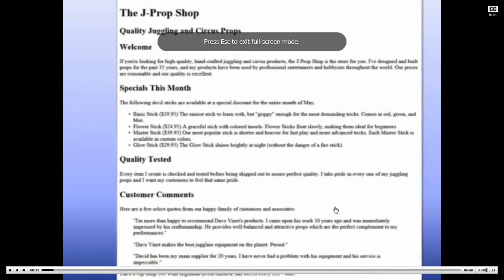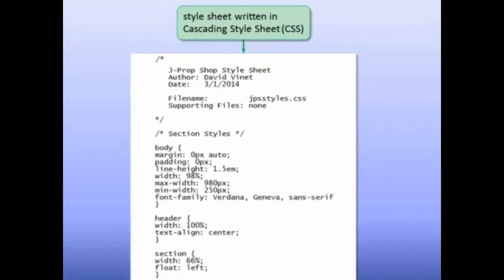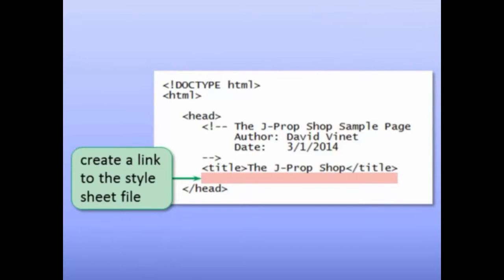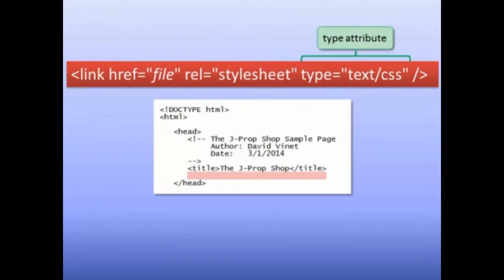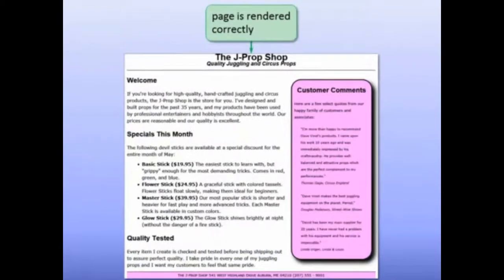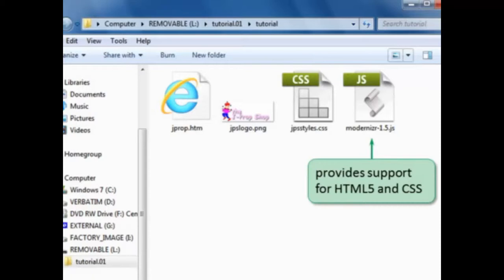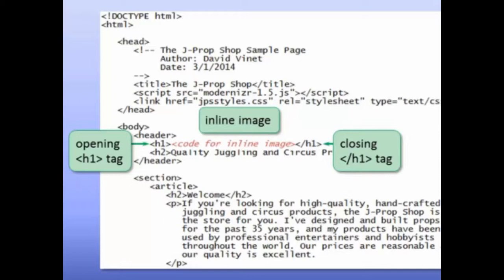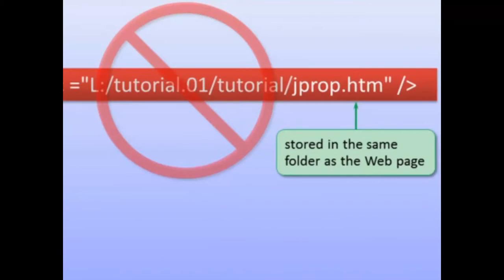HTML 5 Tutorial 1 Video 2